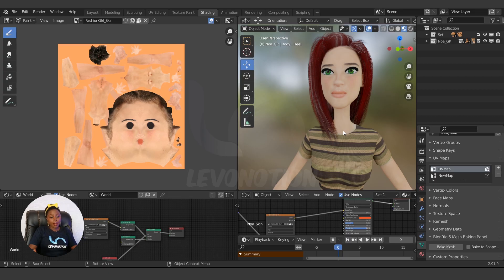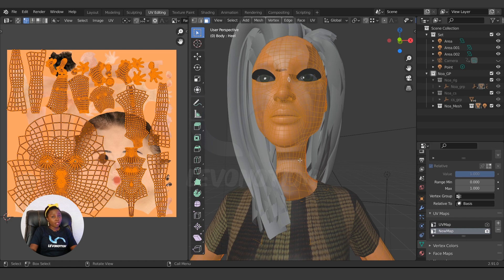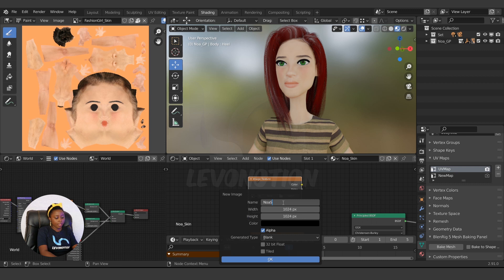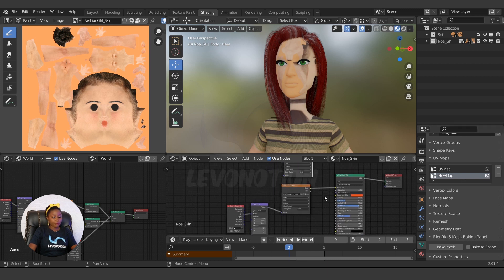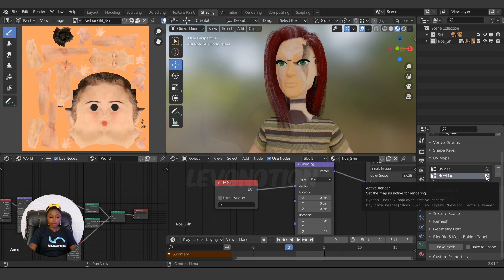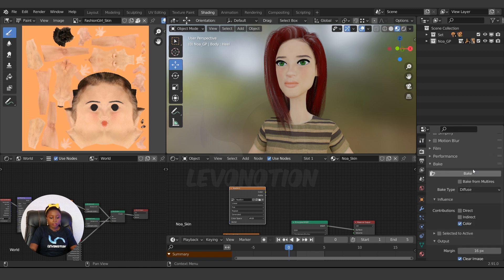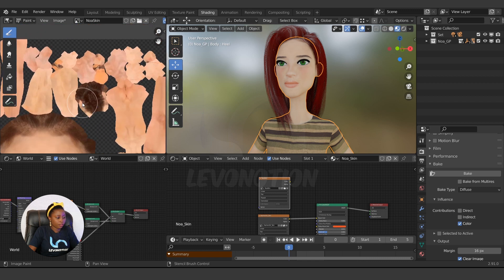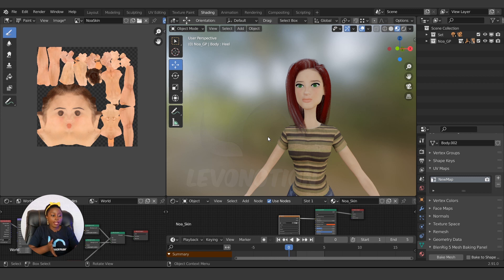How To Bake Texture from one UV set to Another in Blender 2.9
This video will show you how you can bake a texture from one UV set to Another using Blender 2 9. This technique also works in 2.8 series and 2.7 series.

How To Bake Texture from one UV set to Another in Blender 2.91